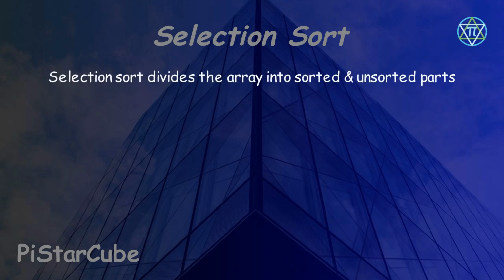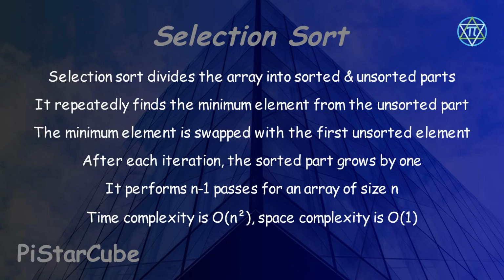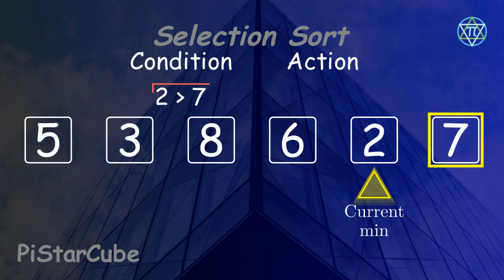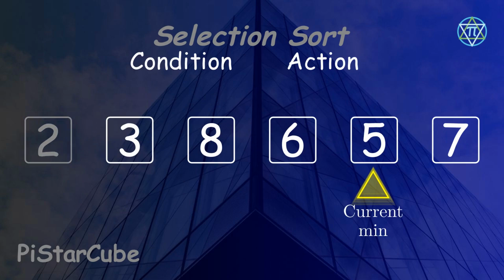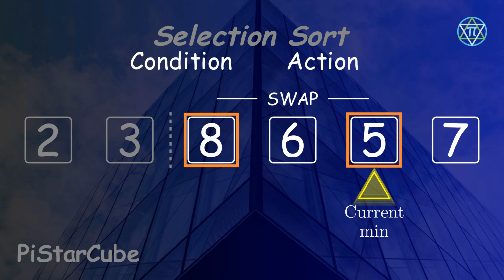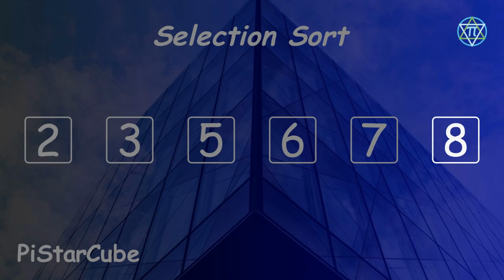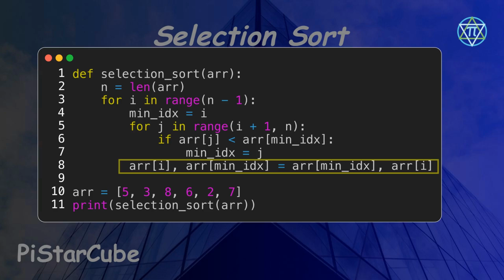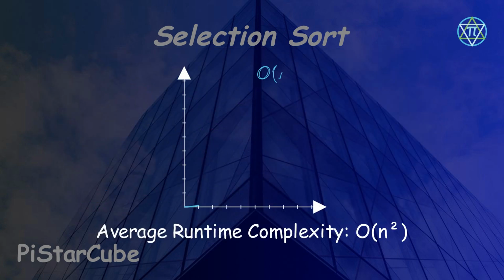Sorting Algorithms: Selection Sort Explained with Animation | Step-by-Step for Interviews, Beginners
Master Selection Sort, a key sorting algorithm, through clear and engaging animations! ✅
This step-by-step tutorial breaks down how Selection Sort works, making it ideal for students and coding interview prep.

🔹 What is Selection Sort in sorting algorithms?
🔹 How does it work with real-time animations?
🔹 Step-by-step walkthrough for better understanding
🔹 Time & space complexity explained
🔹 Why it’s important in interviews and CS fundamentals

📌 Perfect for computer science students, developers, and interview prep.